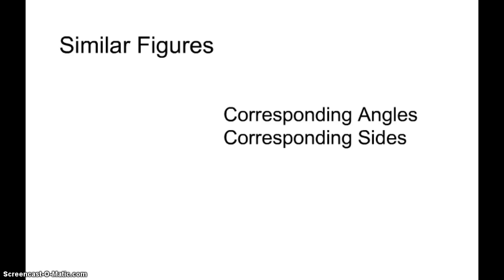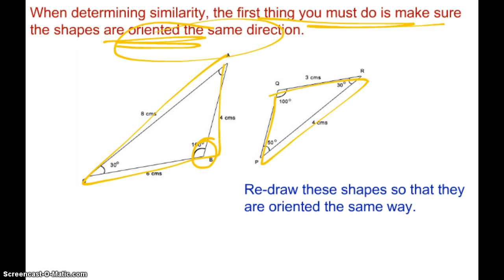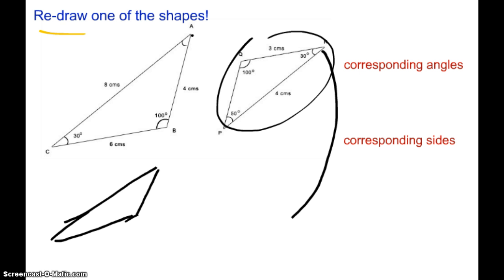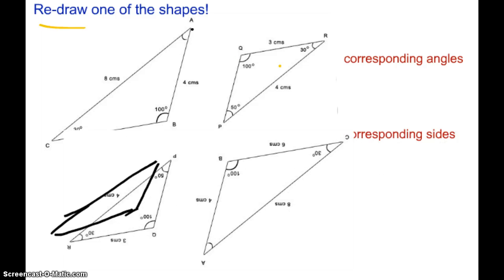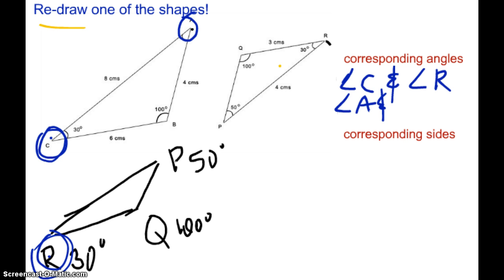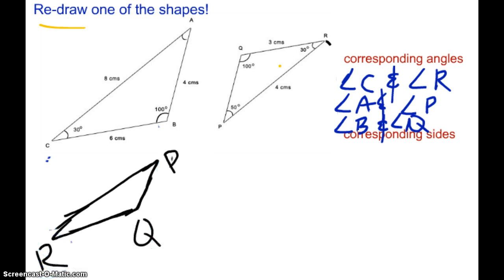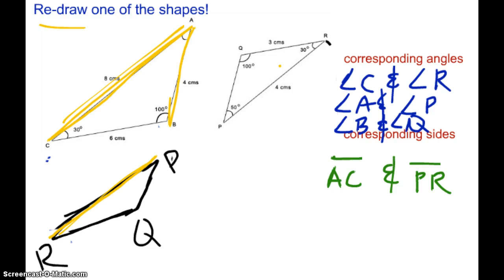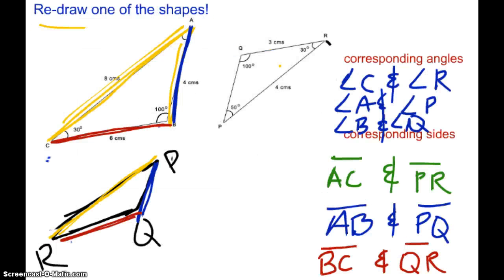Corresponding Angles and Sides